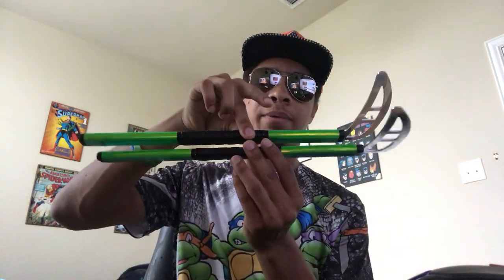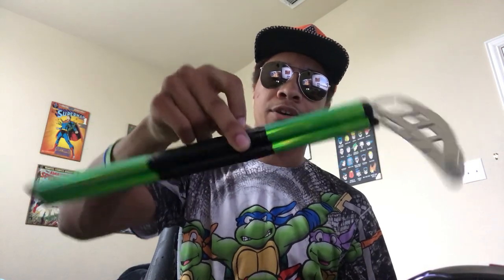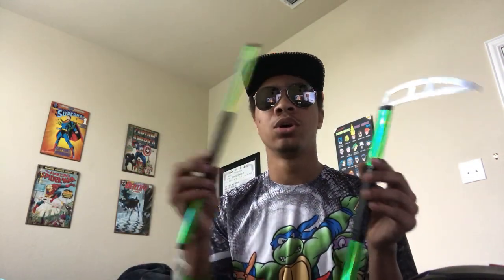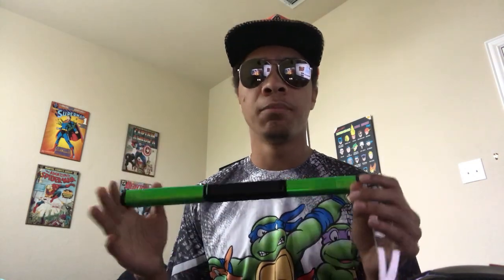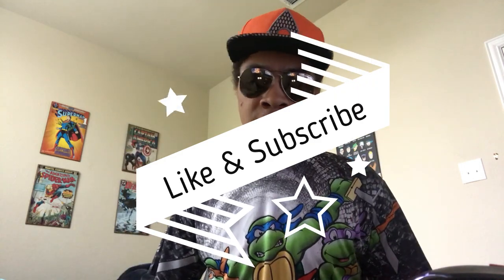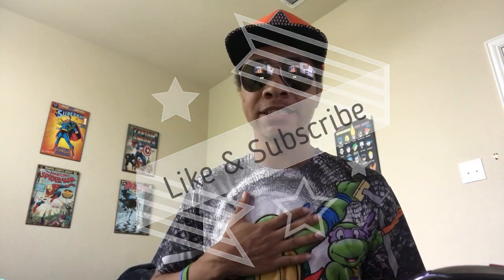Magnetic Kamas Review | Weapon Logs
These are awesome Magnetic Kamas I got sent to me from 10th Degree Weaponry. AND I LOVE THEM!!

If you want to learn how to use them better, check out this video!

Aquaman hat